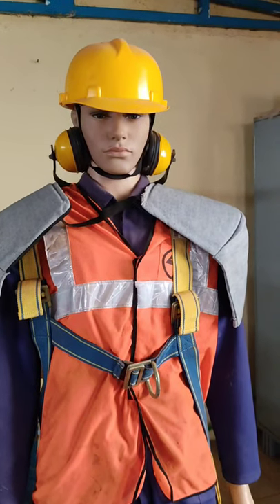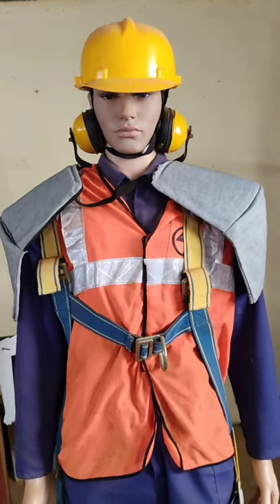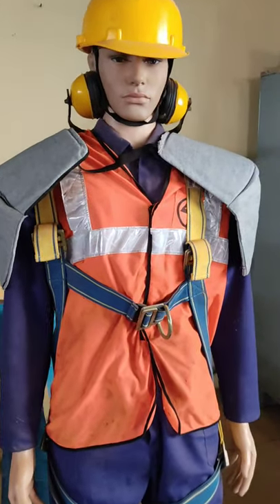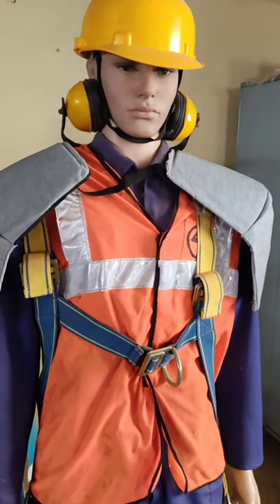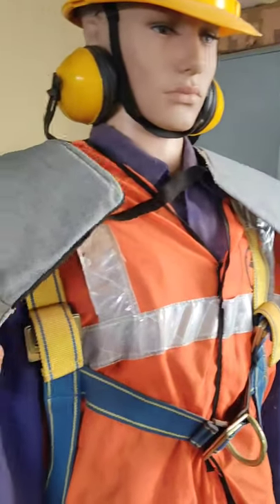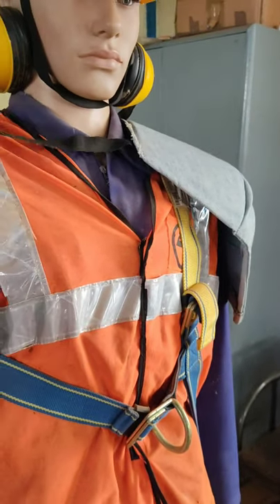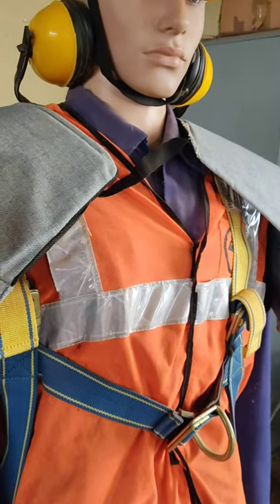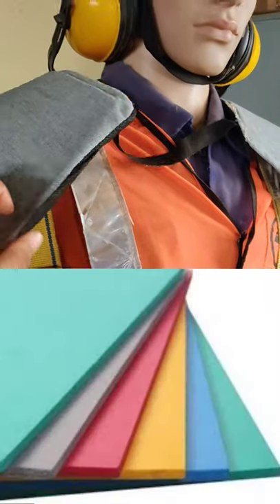Shoulder pad#Safety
Manual Handling work
Ergonomic Hazards